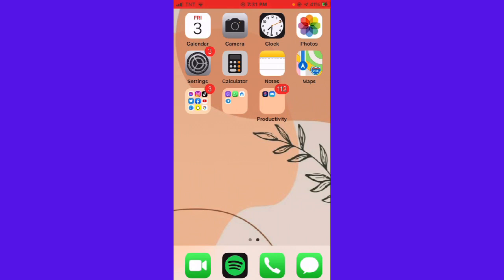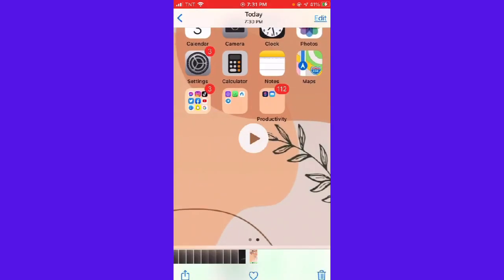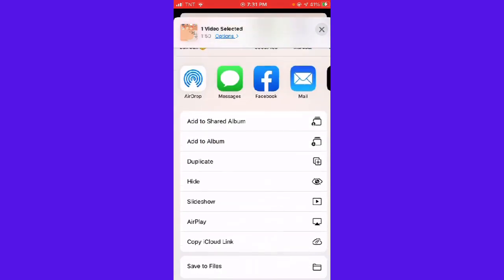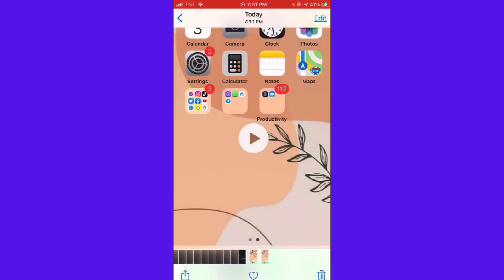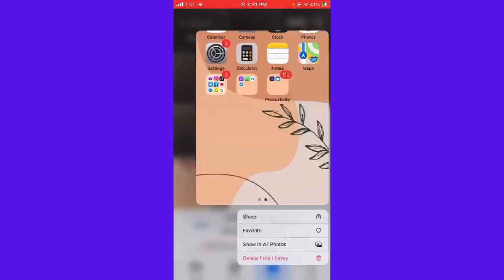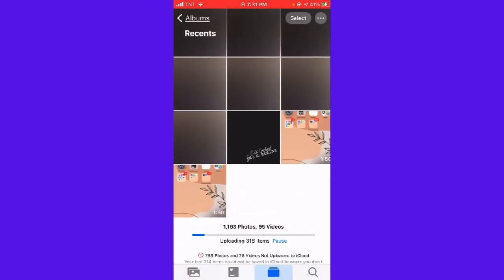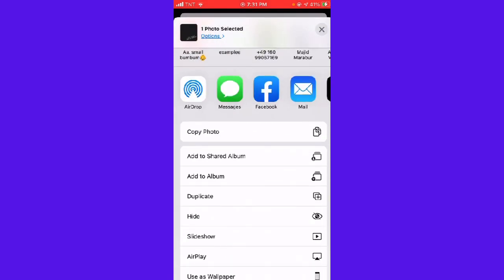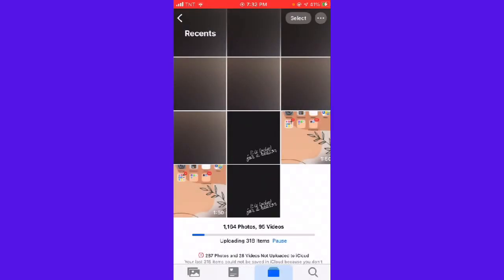How To Duplicate Photos/Videos On iPhone (2023)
How To Duplicate Photos/Videos On iPhone (2023). In this video you will learn how to duplicate photos and videos on iPhone. Step by step instructions on how to copy and duplicate photos/videos iPhone. Learn how to duplicate photos and videos for iPhone with the new 2023 update. 💭 Have a question about this tutorial?